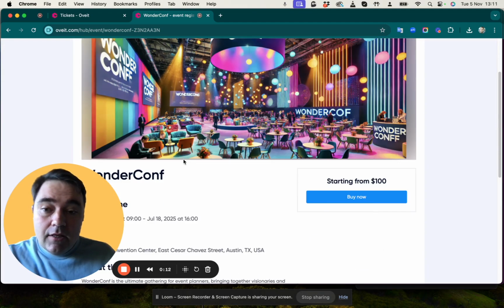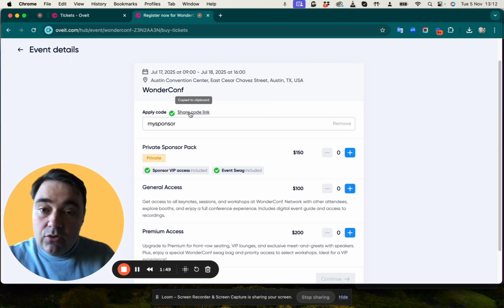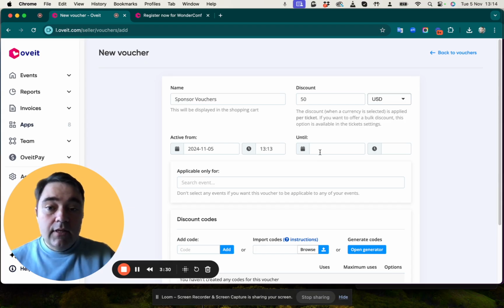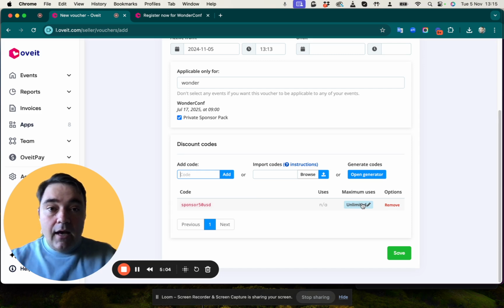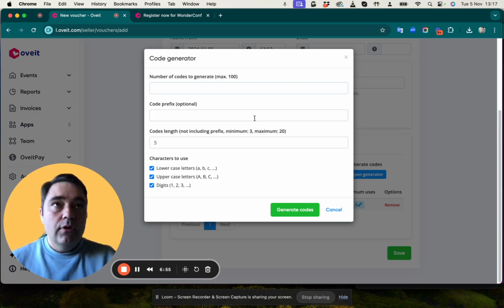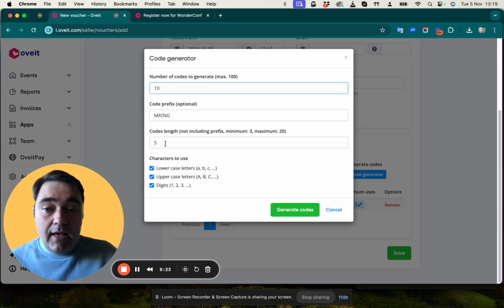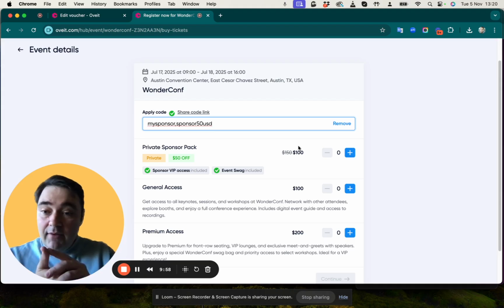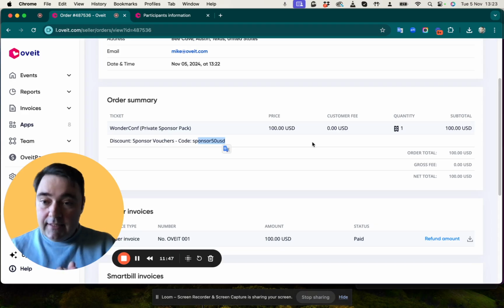🎟️ Ticket Vouchers: How to Use Private Invitation Codes & Discount Vouchers in Oveit 🎟️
In this tutorial, we’ll show you how to set up private invitation codes and discount vouchers using Oveit. Discover how to unlock hidden tickets, apply exclusive discounts, and customize ticket access for sponsors, partners, and VIP guests. Perfect for event organizers who want to add a personal touch to their ticketing options!

📌 Chapters:
0:11 Setting Up Event & Ticket Types
0:42 Creating a Private Invitation Code
1:59 Adding Discount Vouchers to Private Tickets
3:49 Managing Bulk Voucher Codes & Limits
6:29 Applying Codes at Checkout
9:27 Tracking Usage & Final Tips